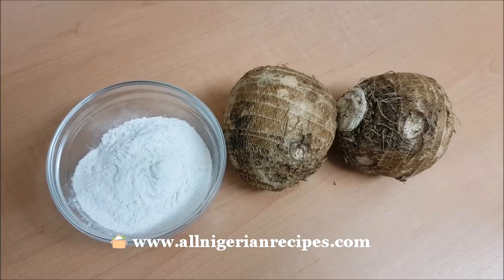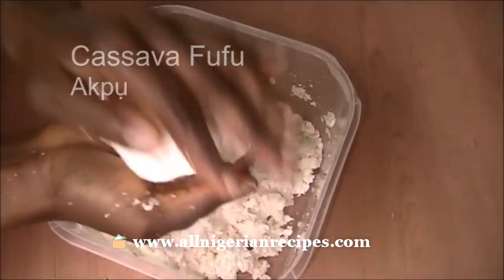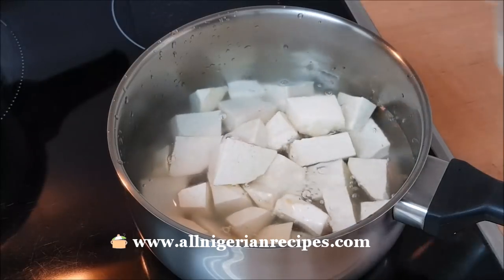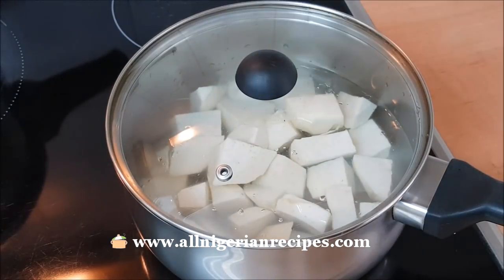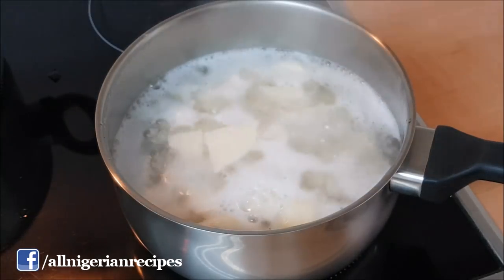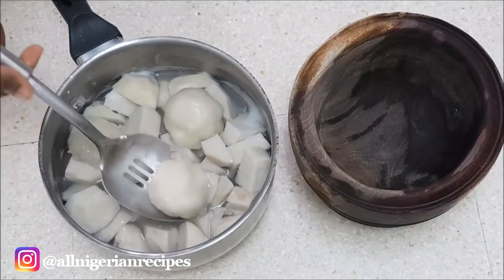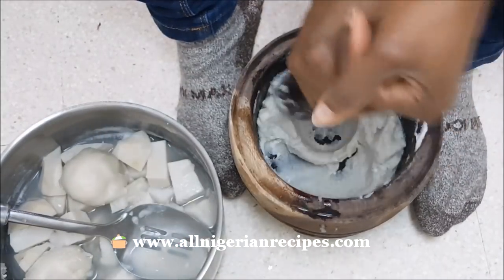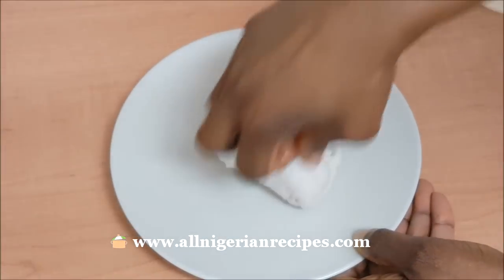Cocoyam Fufu (Nni Ede) | Flo Chinyere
Today we are making cocoyam fufuf. This is how to make cocoyam fufu with cocoyams.